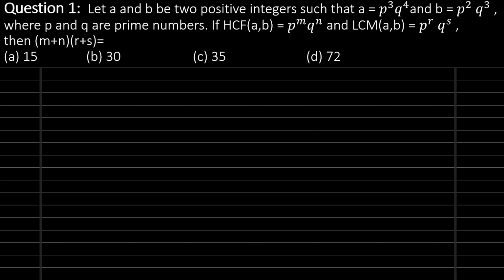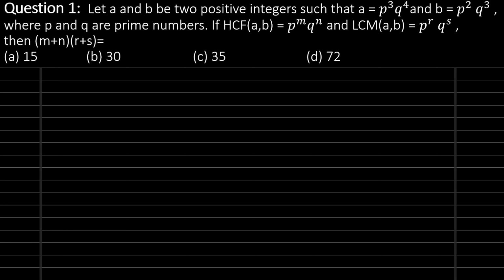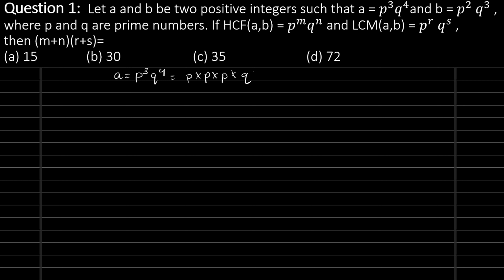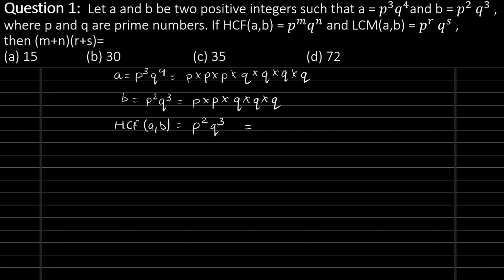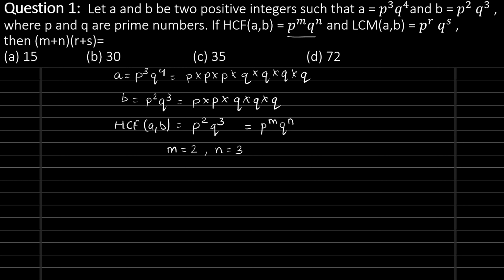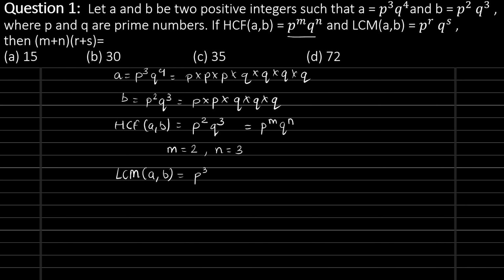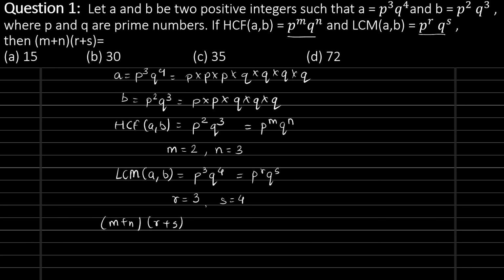Question 1 Section A | CBSE Sample QP (Standard)| Year 2022-2023| Math| Class 10 |Real Numbers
This video provides detailed solution of Question 1 of Section A of Sample Question Paper 2022 – 23 Class 10 Mathematics(Standard) issued by Central Board of Secondary Education (CBSE).

Section A has 20 Multiple Choice Questions (MCQs) carrying 1 mark each.